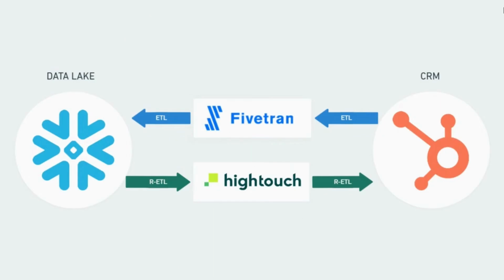Modern Data Integrations for Multi-Source Integrations: ETLs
What is a modern data structure and why should you care?

In this video, we'll discuss what's involved in a modern data structure and the benefits of using one.

If you're using HubSpot and are looking to consolidate data from multiple sources into a variety of destinations, then this video is for you 👍